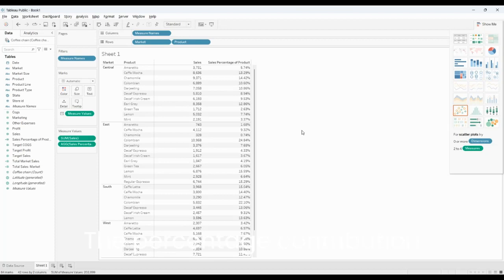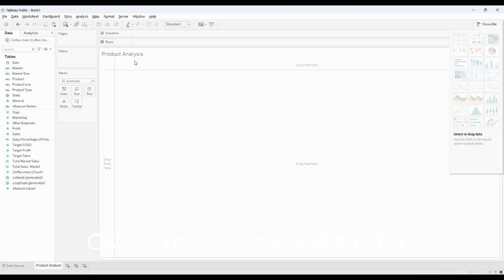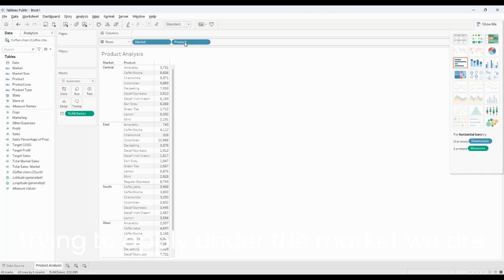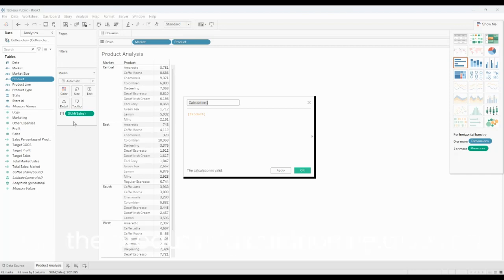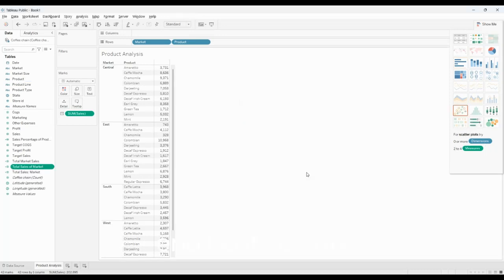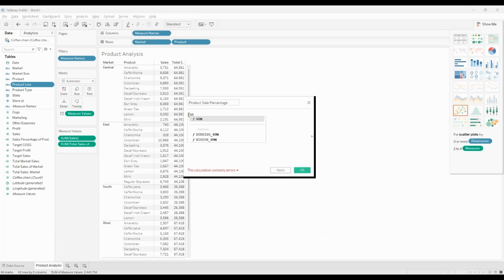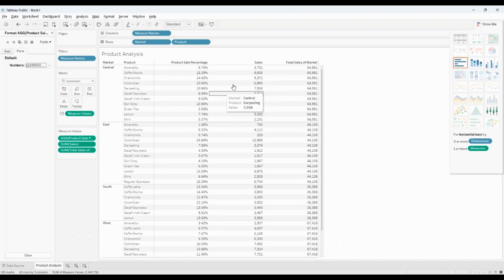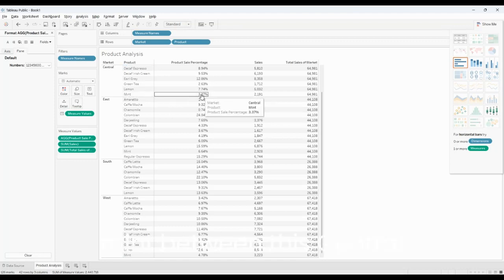Tableau Tutorial: Calculating Percentage of Product Sales in Total Market Sales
In this Tableau tutorial, we will learn how to calculate the percentage of product sales in the total market sales using calculated fields. We will walk through the process of creating two calculated fields in Tableau, and then adding those dimensions to create a visualization that shows the percentage of a product's sales in the total sales of the market. This step-by-step tutorial is perfect for beginners who want to learn how to use Tableau for data analysis and visualization.